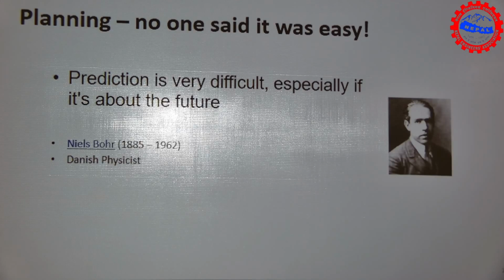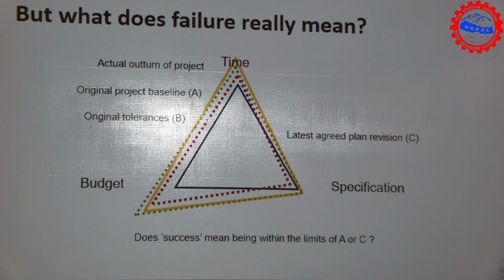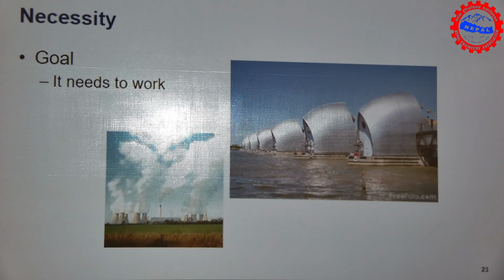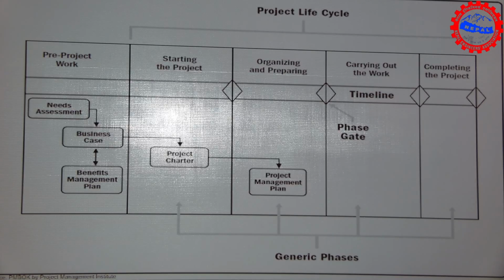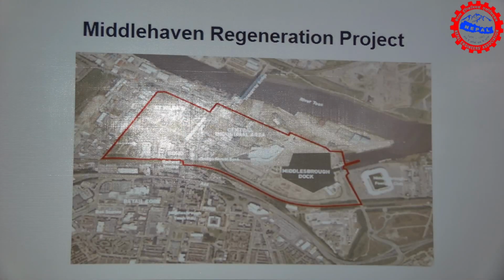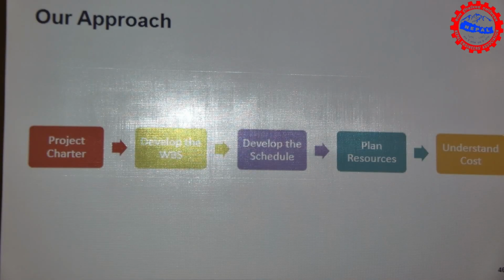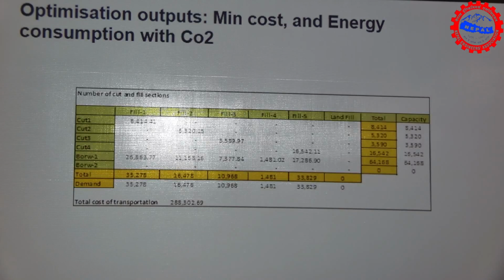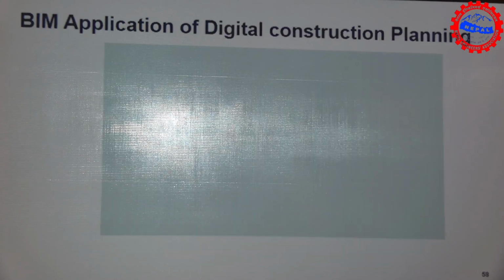The Importance of Planning on Project Performance in Construction Projects in Nepal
Nepal Engineers' Association (NEA) is an independent nonprofit organization of Nepalese engineers, registered under the Social Service Act of the Government of Nepal. It was established in 1962. Today, it represents 26,740 engineers, belonging to various engineering disciplines including architects, civil, electrical, mechanical, electronics etc and coming from both the public and private sector economies. NEA is governed by an elected executive council of 15 members, led by the President of the association for a tenure of two years. NEA's mandates include promoting fellowship goodwill and cooperation assistance among the Nepalese engineers, safeguarding their rights and interests and promoting development of science and technology. Lately NEA has established centers for Continuous Engineering Education (NEA CCEE) and the Business Incubation Center (NEA BIC) to address respectively the CPD requirements for professional enhancements and to promote entrepreneurship capabilities among the young engineers.
NEA facilitates and coordinates the professional activities of the independent subject specific professional societies namely that of Agricultural Engineers (NSAE), Architects (SONA), Arbitrators (NEPA), Computer Engineers (ACEN), Electrical and Communication Engineers (SECEN), Electrical Engineers (SEEN), Irrigation Engineers (SIREN), Mechanical Engineers (SOMEN), Public Health Engineers (SOPHEN), Structural Engineers (SEANep), Technical Auditors (SOTAN), Regional & Urban Planners (RUPSON), Rural Development Engineers (SERDEN), Value Engineers (NVA) and Society of Consulting Engineers and Architectural Firms (SCAEF).
NEA has also been at the forefront of developing fellowship and goodwill with international engineering associations and institutions. Presently, NEA is a member of World Federation of Engineering Organizations (WFEO) and was instrumental in the establishment of Federation of Engineering Institute of South and Central Asia (FEISCA). NEA has recently joined the Asian Civil Engineering Coordinating Council (ACECC) and have functional bilateral relations with Institution of Engineers Bangladesh, India, Malaysia, Pakistan, Sri Lanka, Institution of Civil Engineers (ICE-UK), American Society of Civil Engineers (ASCE), Japanese Society of Civil Engineers (JSCE) and the Korean Society of Civil Engineers (KSCE).
In the aftermath of the disastrous 7.8 magnitude earthquake of 25 April 2015, NEA had been instrumental in massive mobilization of around 3,500 engineers to conduct Rapid Visual damage Assessment of more than 65,000 affected buildings free of cost. Through partnership with Government of Nepal, UNDP and other academic institutions and professional societies, the NEA CCEE has been contributing towards enhancing the professional skills of engineers for undertaking post seismic assessment, repair and strengthening of damaged buildings. NEA is also engaged in supporting the reconstruction efforts by engaging in mason training on earthquake resistant construction and design competition for suitable model housing designs.